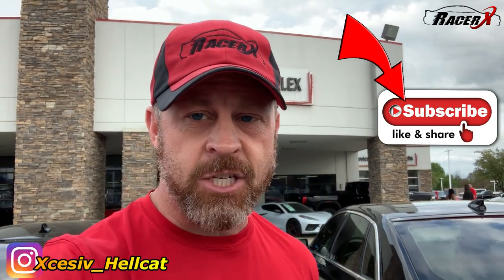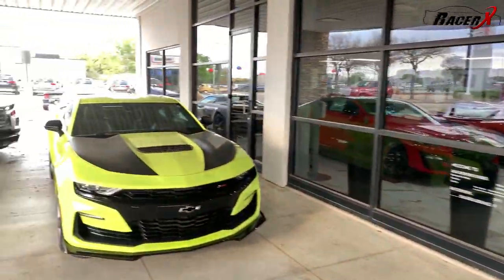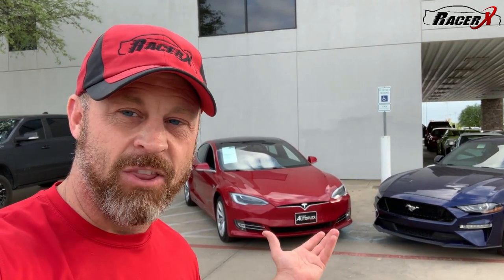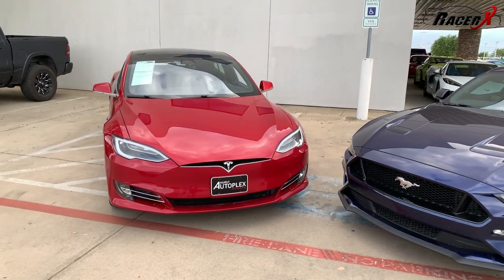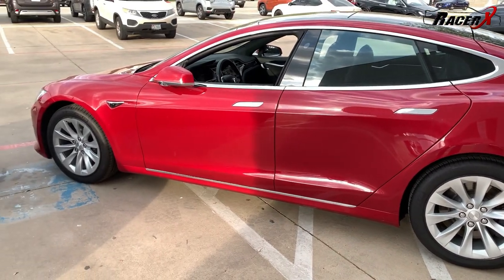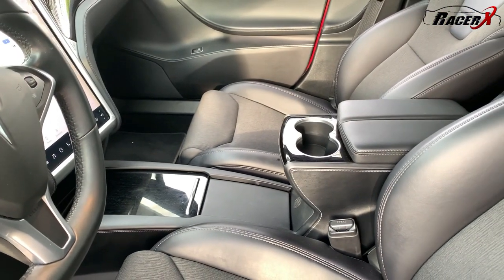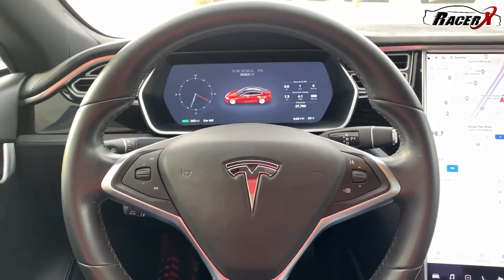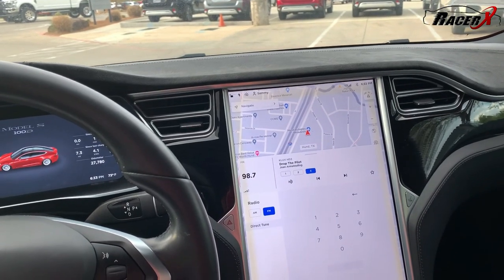Do Electric Cars Really Suck? Driving the P100 .. How Bad Is It Really?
I drive the Tesla P100 and give you my take on if electric cars are terrible or if they are very misunderstood.  What do you think about the Tesla's?

Special Thanks to:
Hurst Autoplex
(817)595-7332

Thank you for all of your support on the channel!